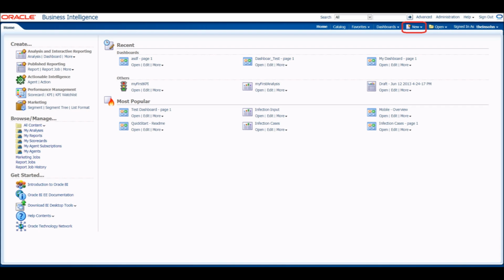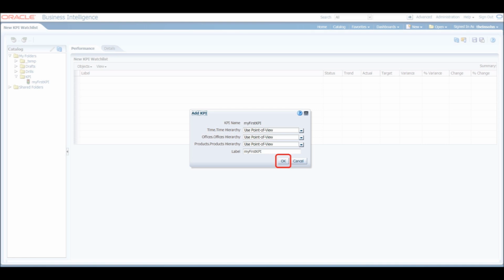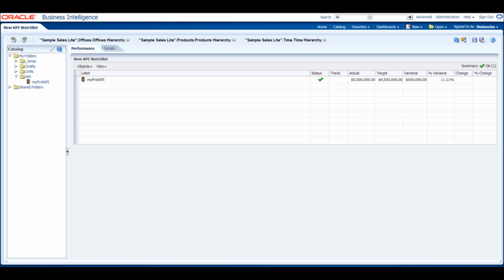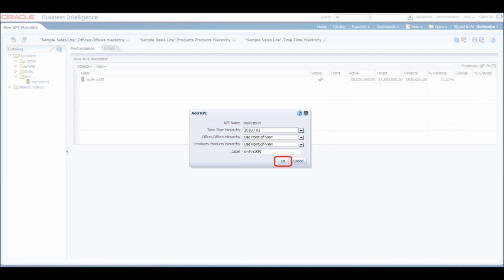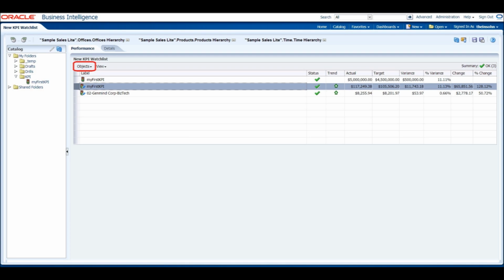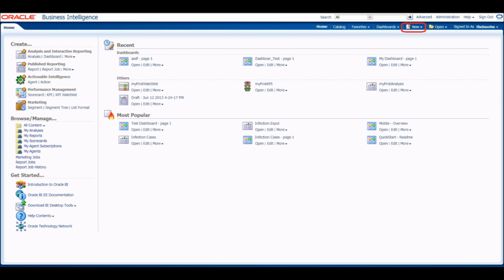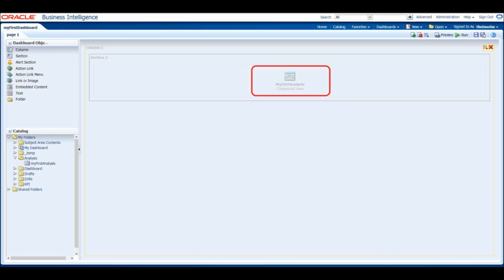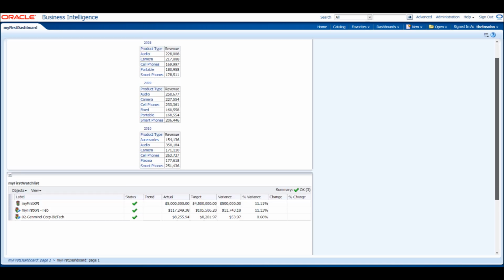Creating An OBIEE Dashboard with a KPI Watchlist - BIS3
We guide you through creating a simple dashboard using Oracle's OBIEE Software.